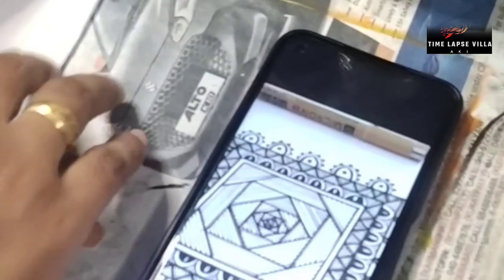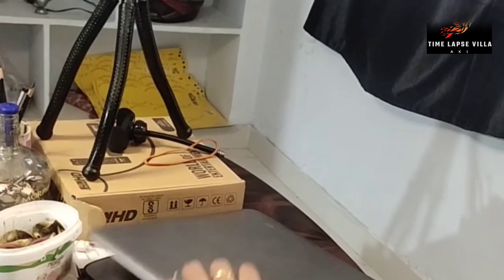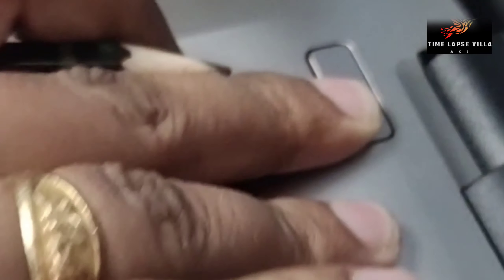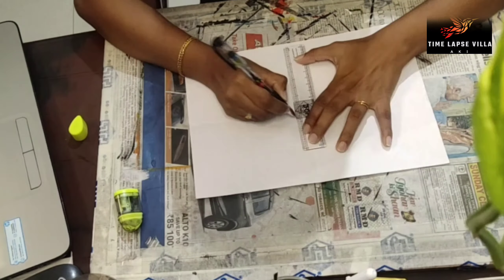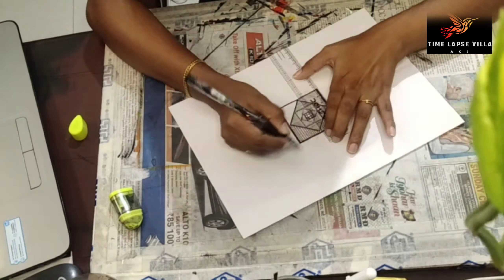Mandala Art simple video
My links